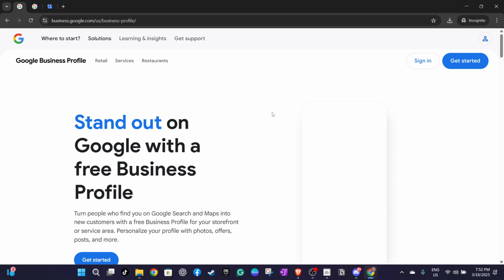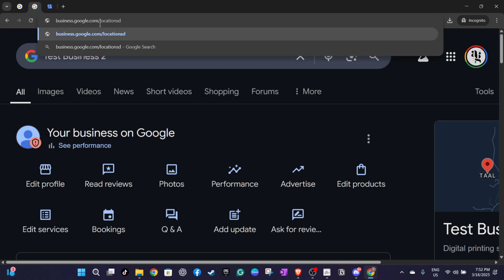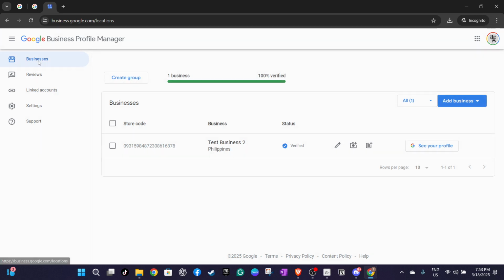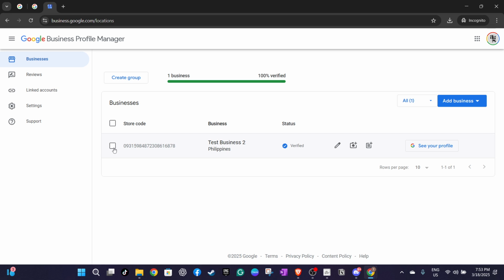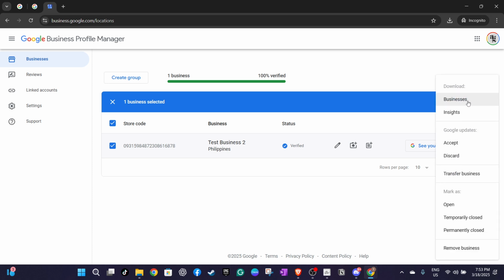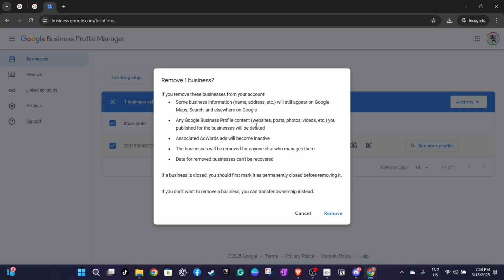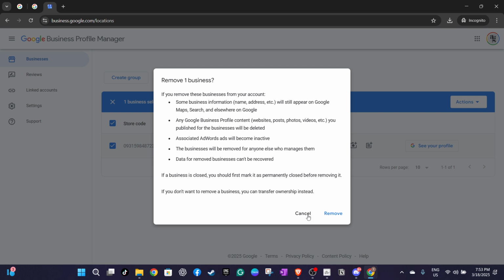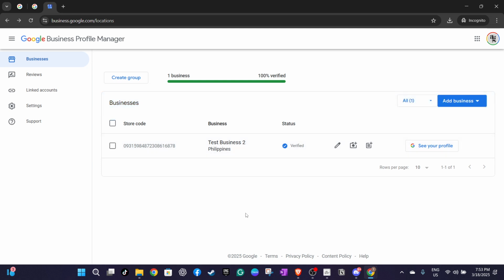How to Remove a Duplicate Google Business Profile [2025 Full Guide]